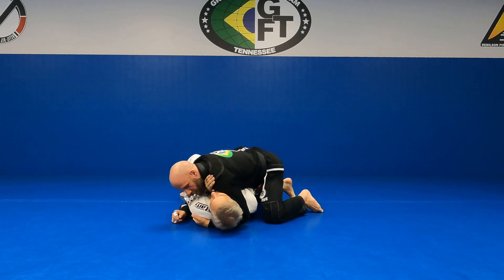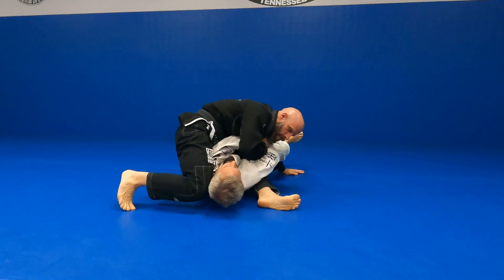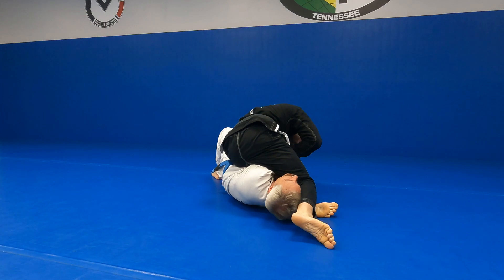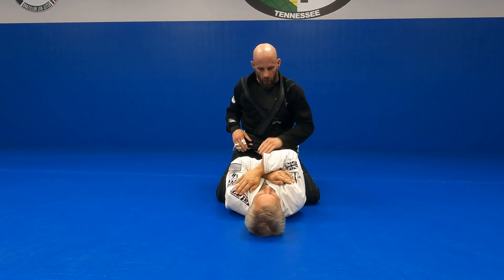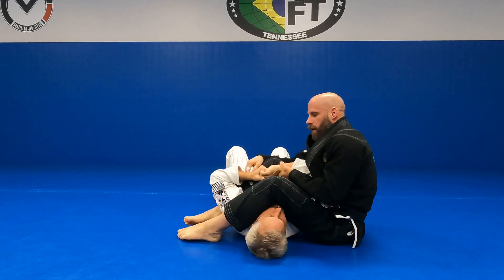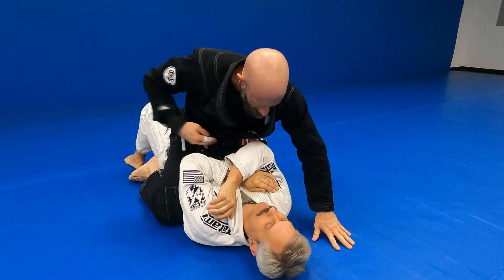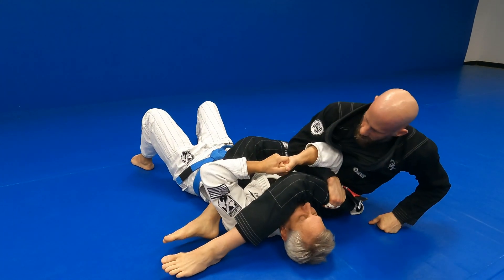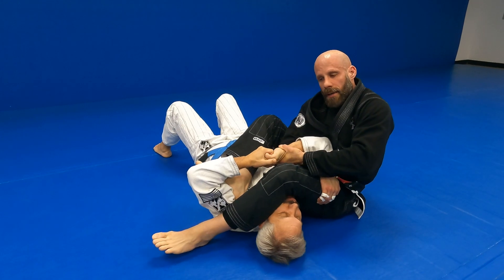David Morris 19 MAR24 S-mount to arm bar, breaking arm bar defense